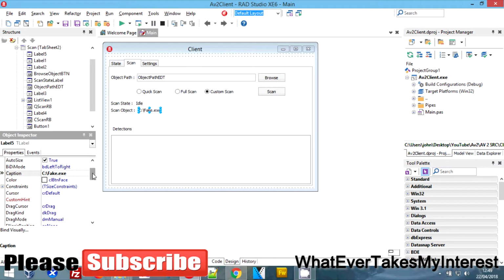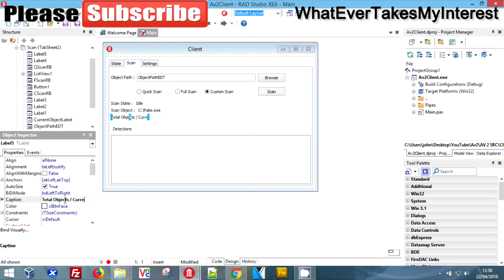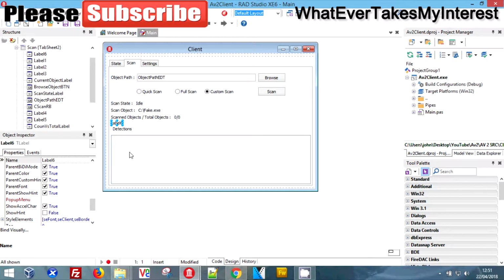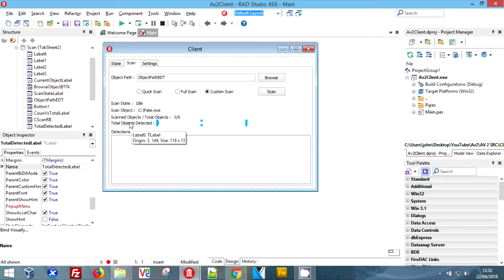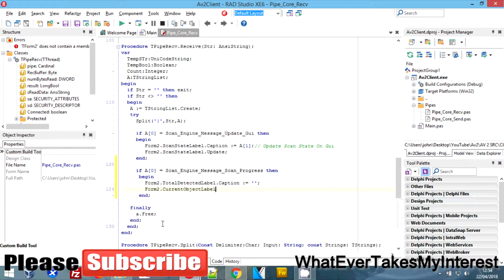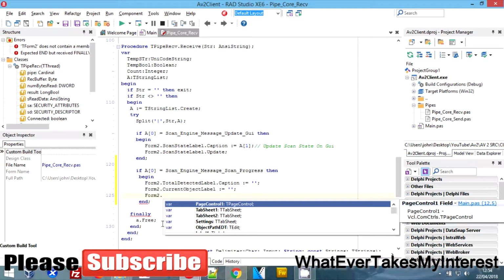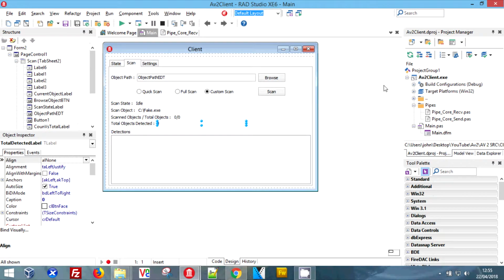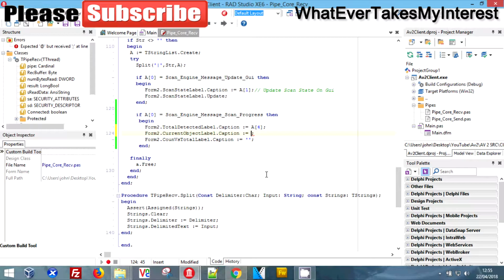Making An Antivirus (Version 2) S2-E11 - Client side GUI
we start by finishing the functions we set up last week and start adding more functionality to the client side application, this is to facilitate the functionality we coding the week before enabling the client to receive such data as the current object, current file count, current total, and number of detected files.